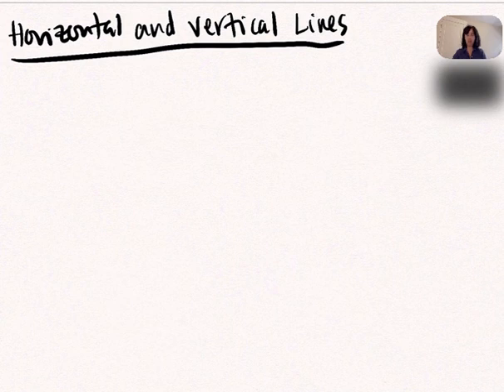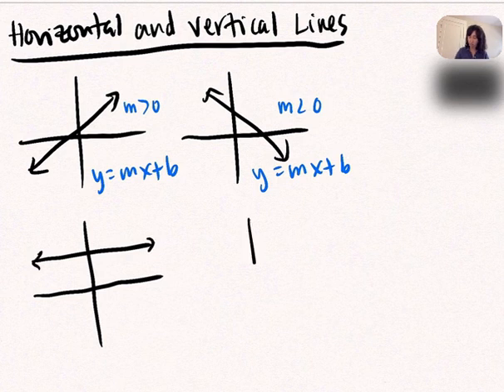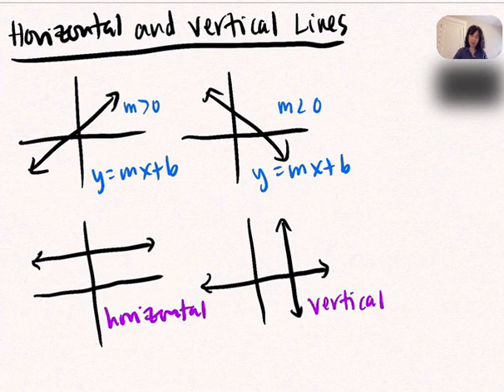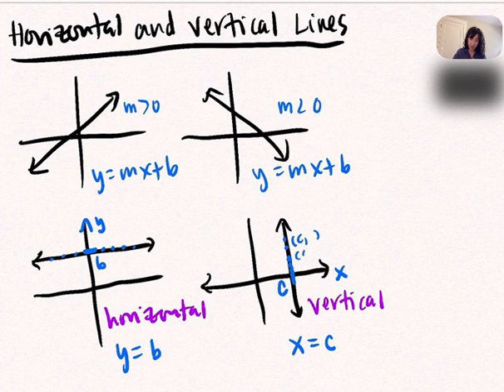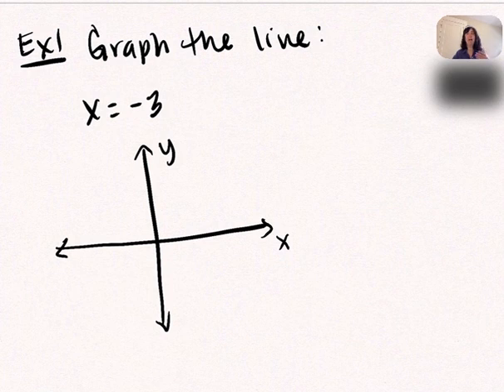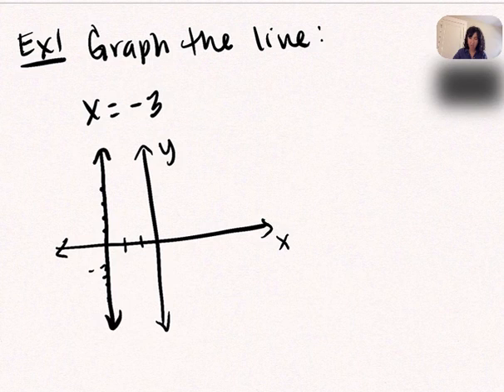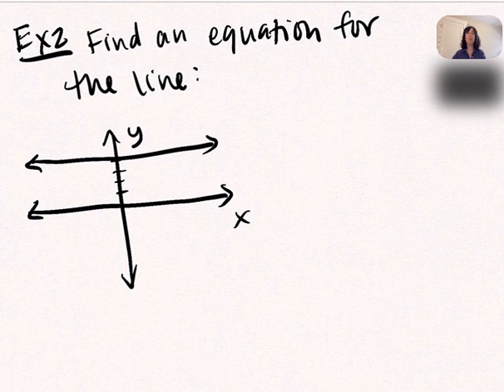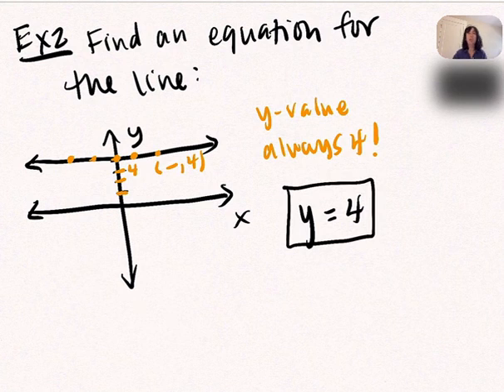Horizontal and Vertical Lines (2.2 vid 2)